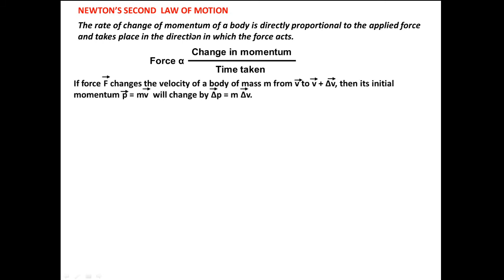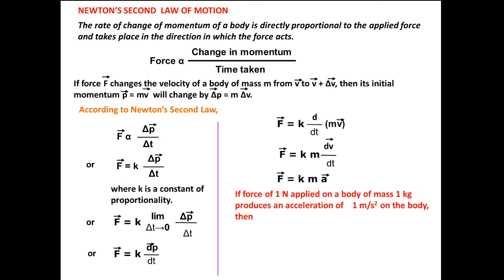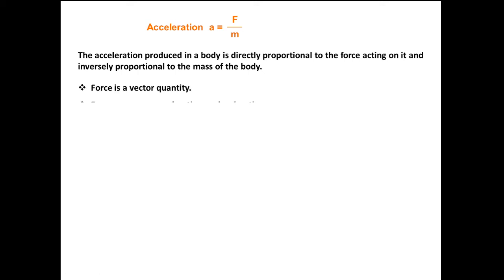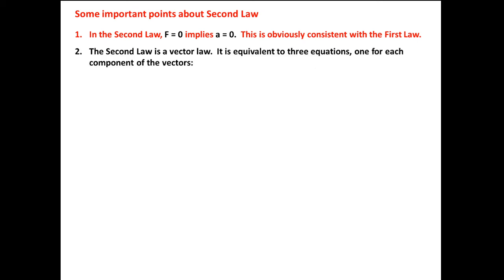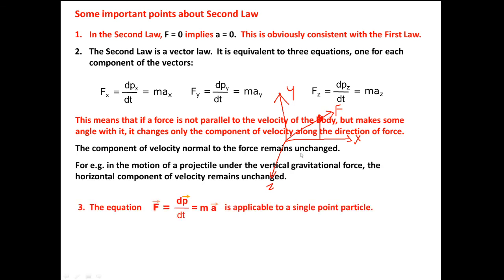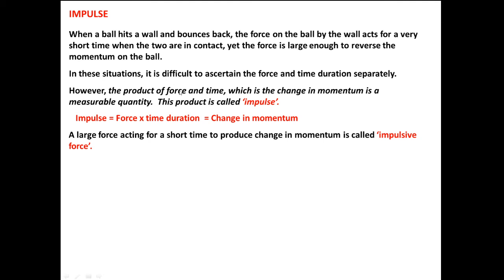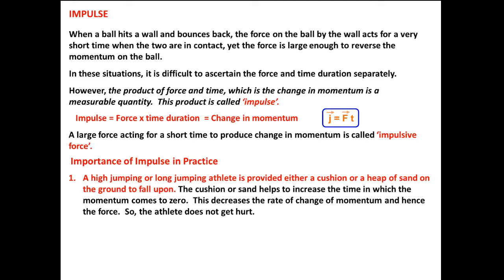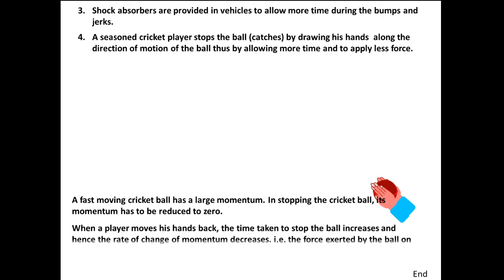Newton's Second law of motion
F = dp/dt = ma